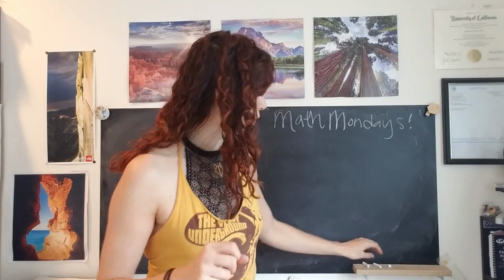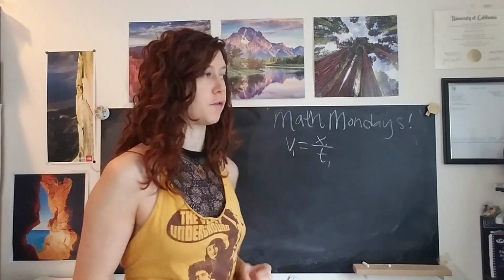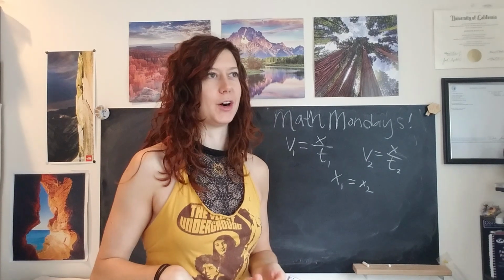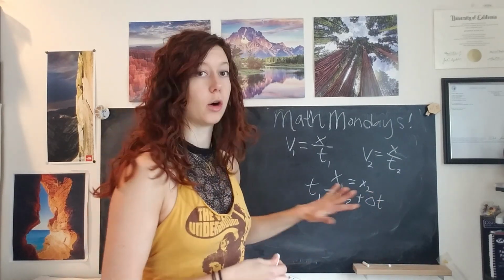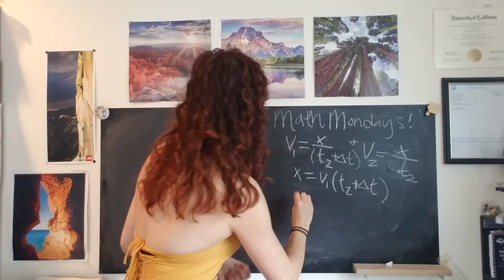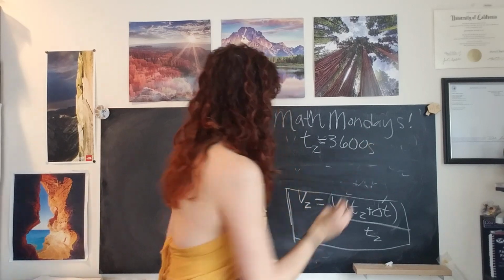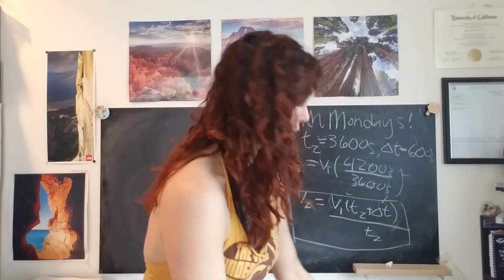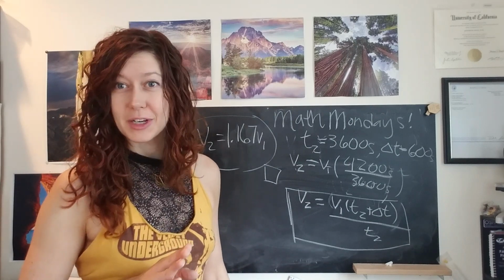Math Mondays: 3D Printing and Print Time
Welcome back to Math Mondays! In this episode, we tackle our friends problem about 3D printing! His question was: how do I work out the percentage speed increase for a 3d printer so that it ends at the same time as a first 3d printer printing the same thing?

Kind of a tricky sounding word problem, but our math skills are up to the challenge! And turns out, the equations are pretty straightforward, hooray math!! Check out the video to learn the % speed increase you need to have two 3d printers finish the same print at the same time, even if you get hungry and decide to make a sandwich in between 😃🥪😊